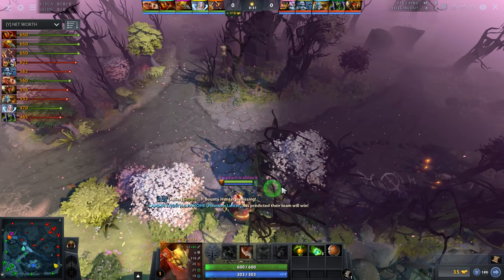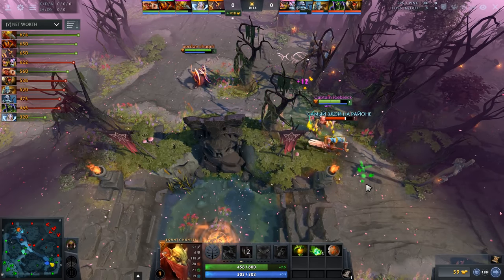Bounty Hunter - Maintaining Lane Presense | Offlane Analysis | Dota 2 Guide